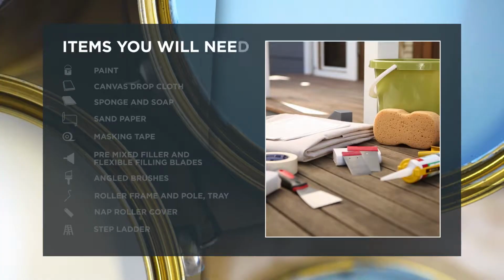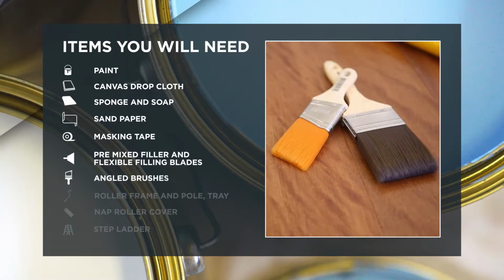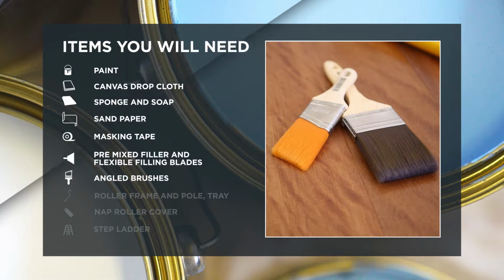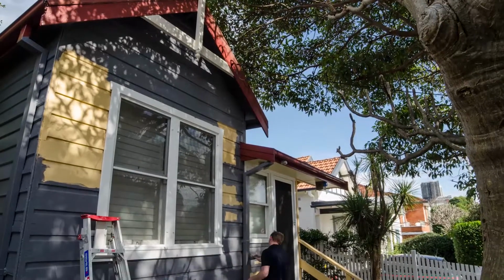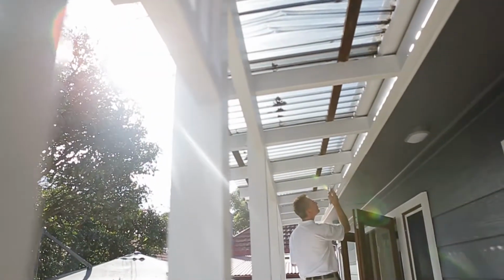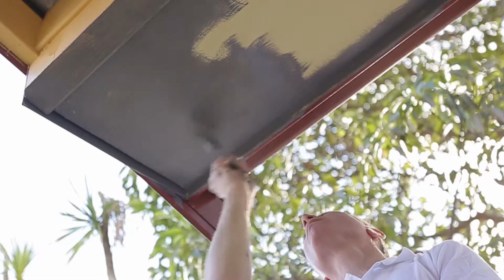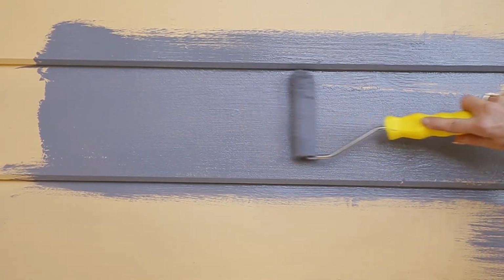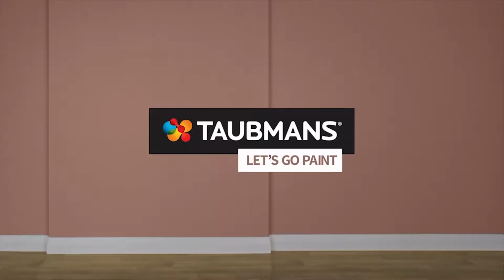How to Paint a House Exterior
for how to best paint the exterior of a home with Taubmans How to Guide.